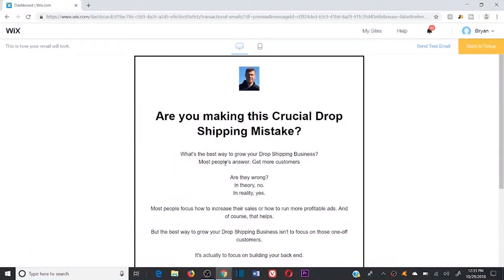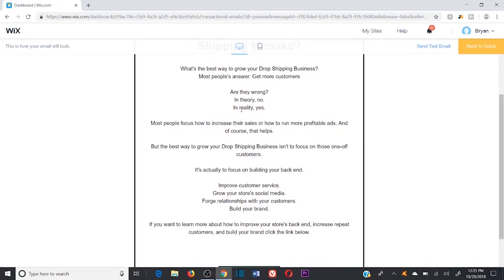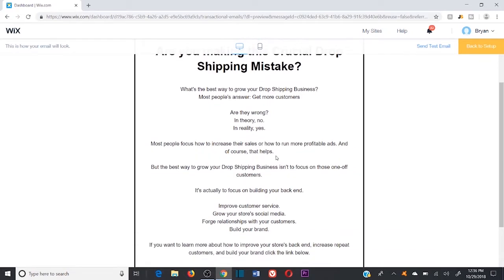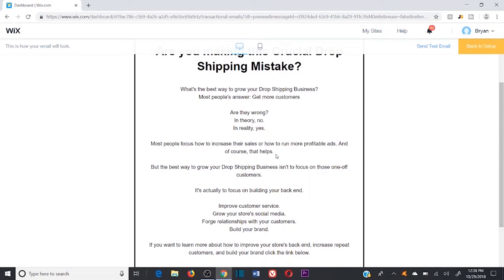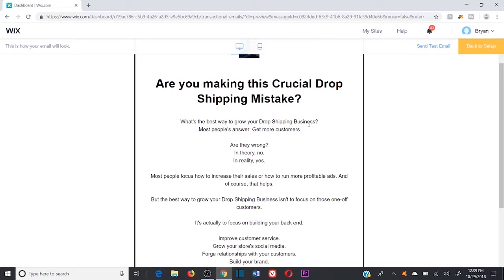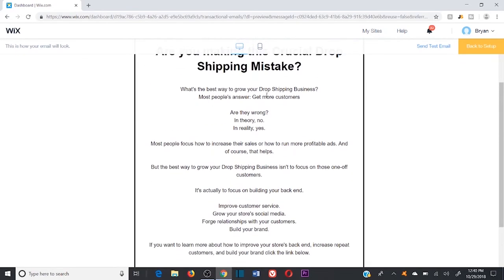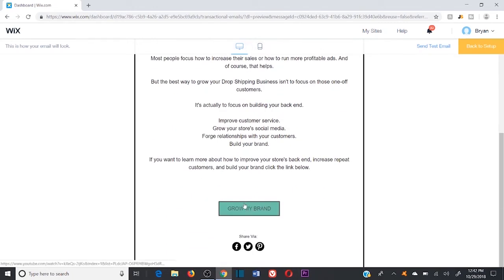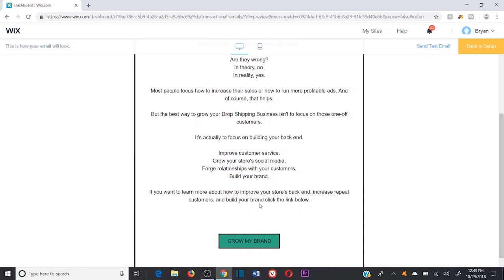Crucial Copywriting Tips to Help You Write Better Emails - Email Marketing Complete Guide A-Z - 2021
Email Marketing is actually the rock-solid way of promoting a business by sending emails and newsletters. When marketers wish to connect with their target audiences in a conversion driven manner by using some personalized means, they prefer using Email Marketing. It is very powerful in establishing a connection with your prospects and ensuring revenues back to the business in the most cost-effective way possible.

“Email marketing is the act of sending a commercial message, typically to a group of people, using email. In its broadest sense, every email sent to a potential or current customer could be considered email marketing.”